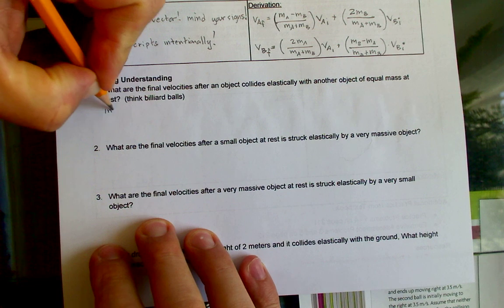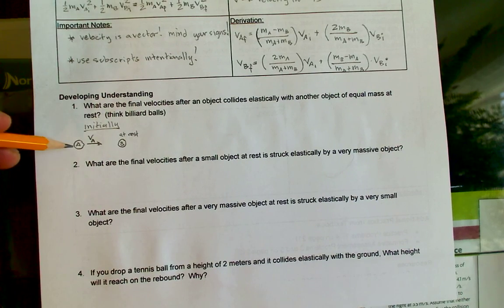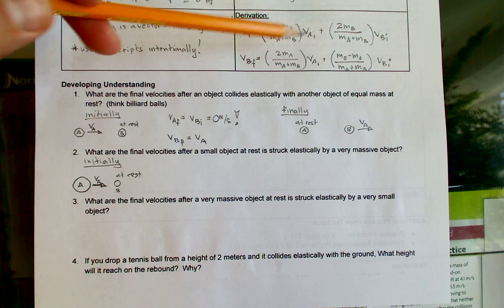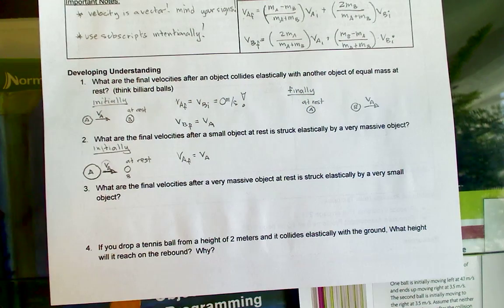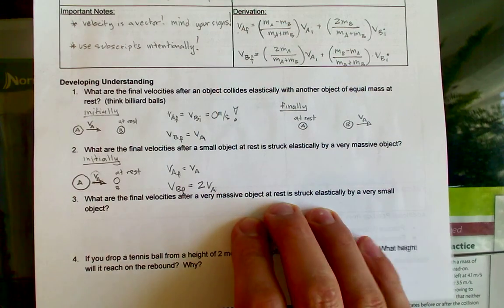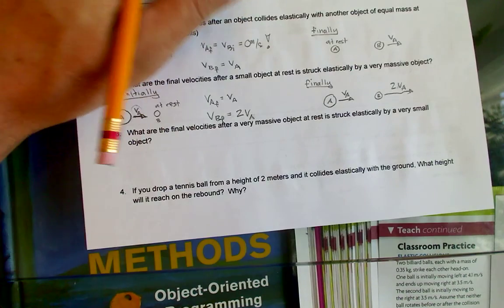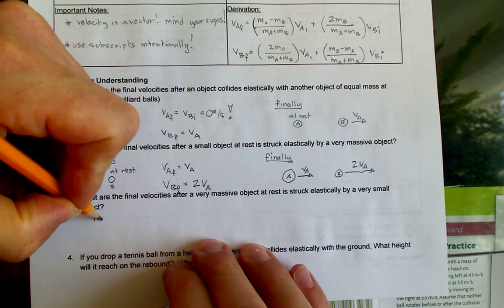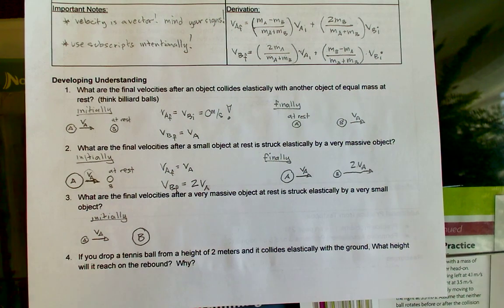Notes 6.3.3 - Elastic Collisions (Part 2)